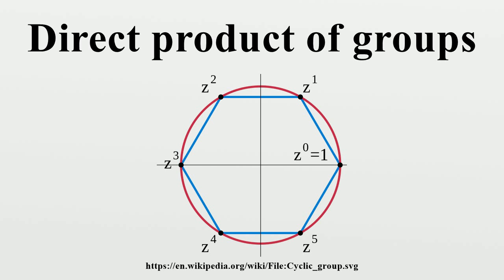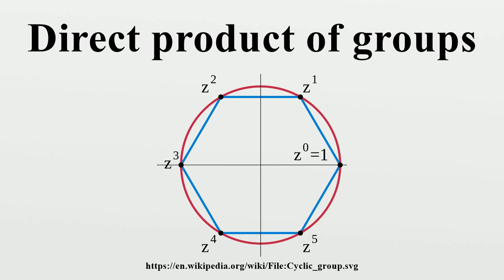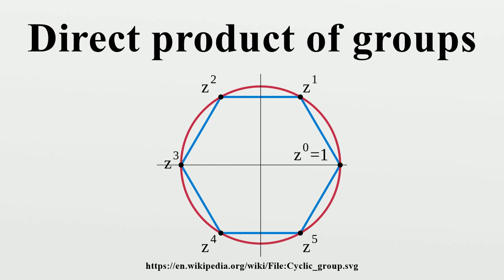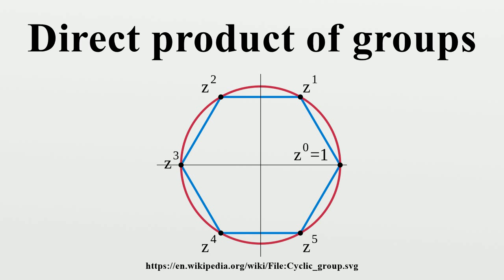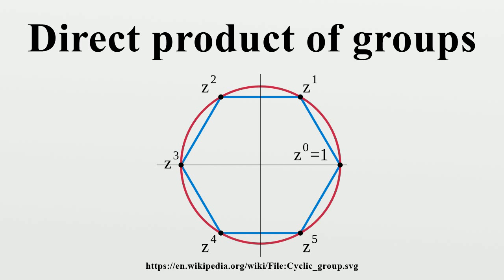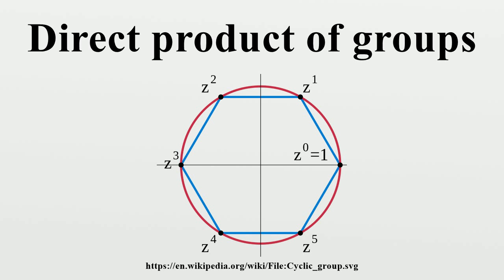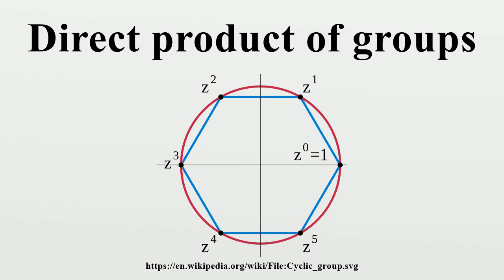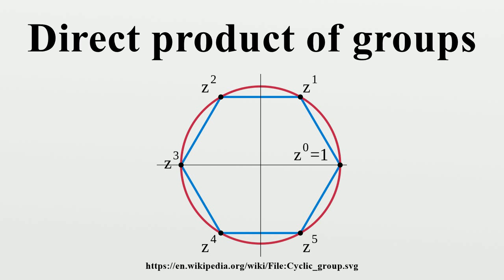Direct product of groups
In group theory, the direct product is an operation that takes two groups G and H and constructs a new group, usually denoted G × H.This operation is the group-theoretic analogue of the Cartesian product of sets and is one of several important notions of direct product in mathematics.

Image-Copyright-Info
Author-Info:   derivative work: Pbroks13 (talk) Cyclic_group.png: Jakob.scholbach

Image-Copyright-Info